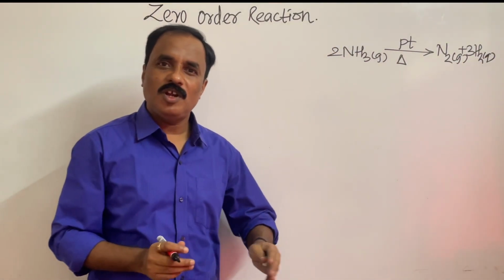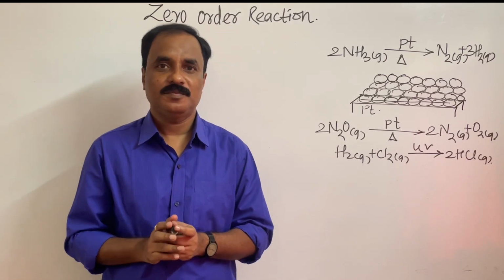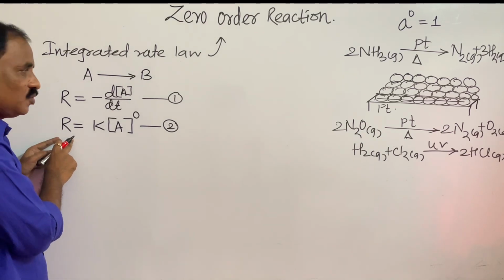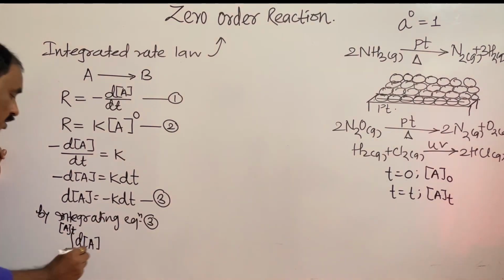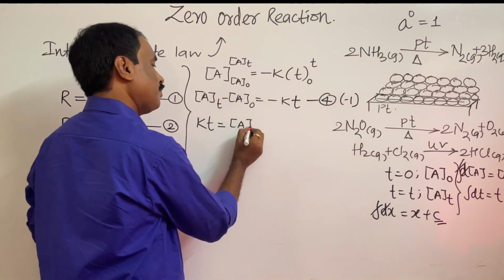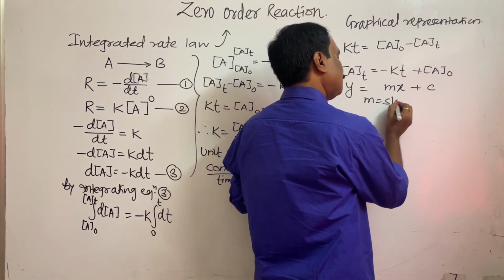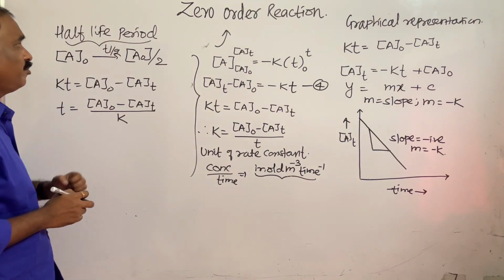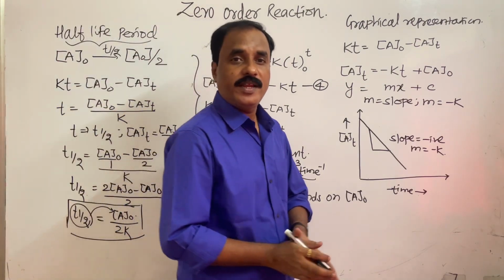ZERO ORDER REACTION II